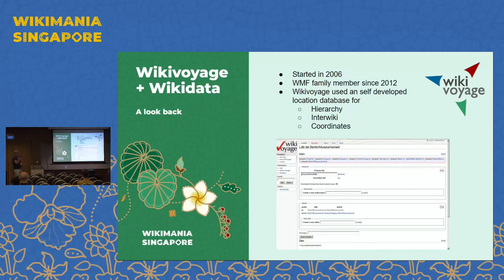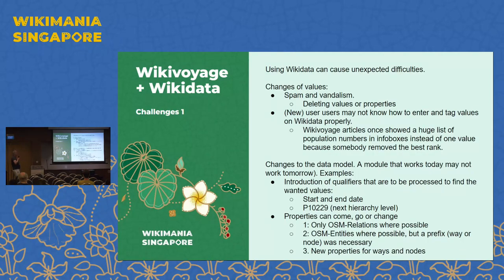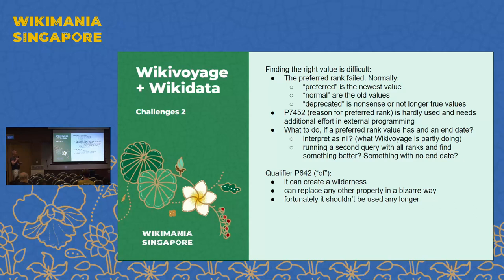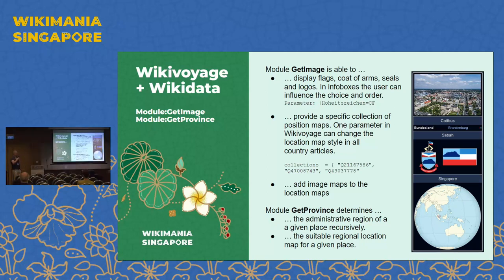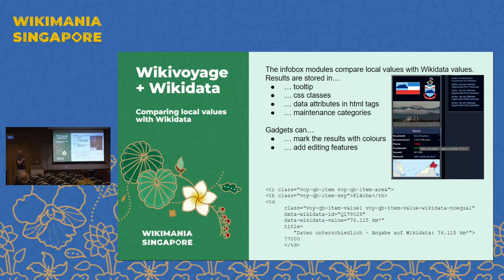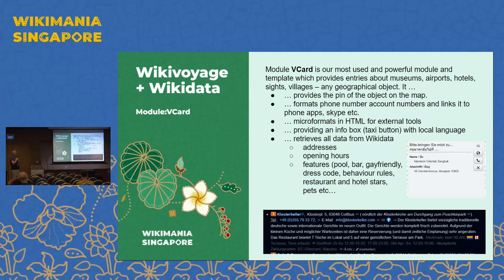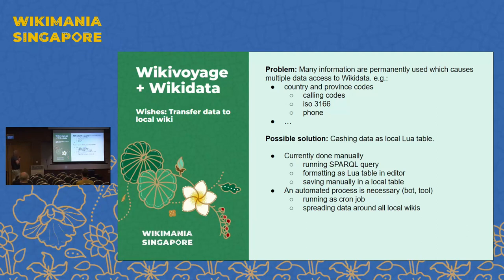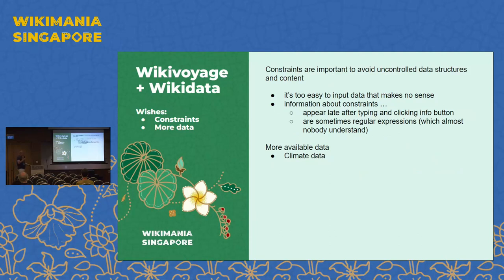Intensive Wikidata usage in Wikivoyage - problems, experiences, wishes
Every article in Wikivoyage uses Wikidata - not only in Infoboxes. Complexity and quality of data and missing constraints can cause problems. This is a report about our experiences.

We use it intensively (up to 350 accesses per article) and we have much experience with that. So I would like to give a session about it and report about experiences/problems/wishes, focused on
- Data quality in Wikidata
- Complexity of data and what problems it causes when using it in the wiki
- Lack of constraints in Wikidata which causes many problems.

If I can make it to Singapore, I'll be available at the Wikivoyage desk at EXPO most time.

Presenter:  DerFussi